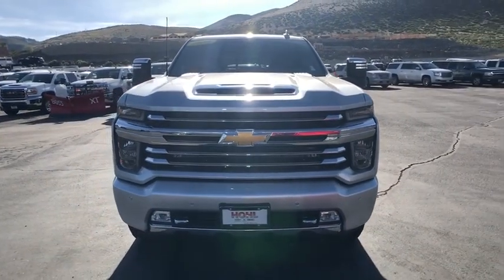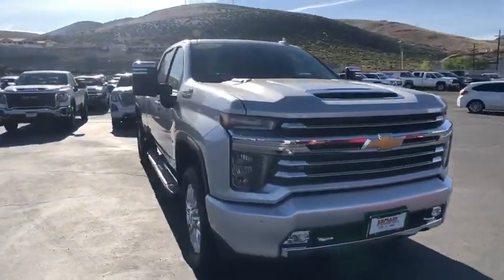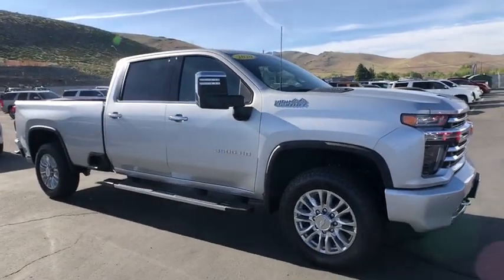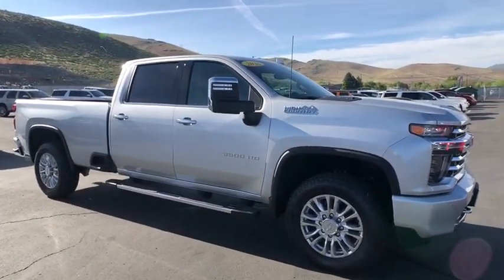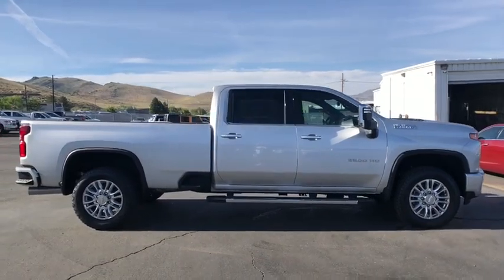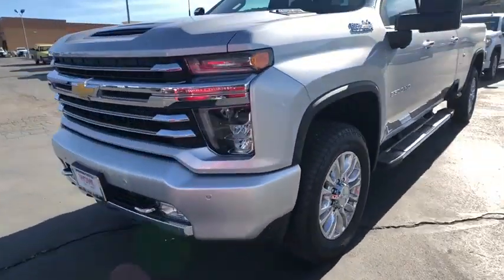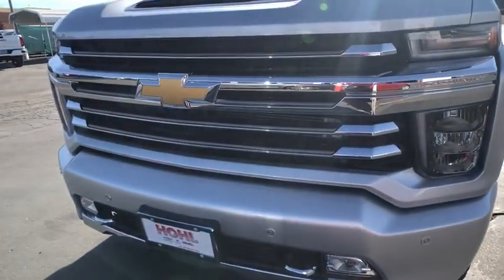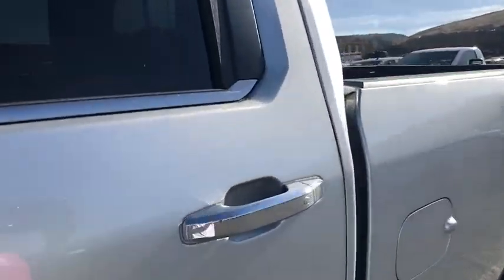2020 Chevrolet Silverado 3500HD Reno, Sparks, Elko, Lake Tahoe, Mammoth, NV FCC20101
Silver Ice Metallic New 2020 Chevrolet Silverado 3500HD available in Reno, Nevada at Michael Hohl GM. Servicing the Sparks, Elko, Lake Tahoe, Mammoth, NV area.
2020 Chevrolet Silverado 3500HD High Country - Stock#: FCC20101 - VIN#: 1GC4YVEY1LF238477

Silver Ice Metallic 2020 Chevrolet Silverado 3500HD High Country 4WD 10-Speed Automatic Duramax 6.6L V8 Turbodiesel
Preferred Equipment Group 3LZ,3.73 Rear Axle Ratio,3.42 Rear Axle Ratio,Perforated Leather-Appointed Seat Trim,10-Way Power Driver Seat Adjuster w/Lumbar,Safety Package II,High Country Deluxe,Technology Package,Radio: Chevrolet Infotainment 3 Premium System,Steering Wheel Mounted Electronic Cruise Control,Electric Rear-Window Defogger,Color-Keyed Carpeting Floor Covering,Auto-Dimming Inside Rearview Mirror w/Camera,OnStar & Chevrolet Connected Services Capable,120-Volt Instrument Panel Power Outlet,Power Sunroof,Bed View Camera,Chevytec Spray-On Black Bedliner w/Chevrolet Logo,6 Rectangular Chromed Tubular Assist Steps,Deep-Tinted Glass,LED Cargo Area Lighting,Front License Plate Kit,Durabed Pickup Bed,Chrome Recovery Hooks,Polished Exhaust Tip,Gooseneck/5th Wheel Package,Dual 220-Amps Primary/170-Amps Aux Alternators,Skid Plates,Integrated Trailer Brake Controller,Hitch Package (LPO),Engine Block Heater,Front LED Fog Lamps,Suspension Package,Driver Memory,10-Way Power Passenger Seat Adjuster w/Lumbar,Chevrolet Connected Access Capable,Power Front Passenger Windows w/Express Up/Down,Power Rear Windows w/Express Down,Keyless Open & Start,Power Door Locks,Power Sliding Rear Window w/Defogger,Power Front Windows w/Driver Express Up/Down,Front Carpeted Floor Mats,Rear Carpeted Floor Mats,Winter Grille Cover,Bluetooth For Phone,Remote Vehicle Starter System,Compass Located In Instrument Cluster,Floor-Mounted Center Console,Auto-Dimming Inside Rear-View Mirror,Chrome Mirror Caps,Power-Adjustable Outside Mirrors,Chrome Front Grille Bar w/Chrome Grille Inserts,Exhaust Brake,Wireless Charging,Heated Driver & Front Outboard Passenger Seats,2nd Row Heated Outboard Seats,120-Volt Bed Mounted Power Outlet,Heated Steering Wheel,12-Volt Rear Auxiliary Power Outlet,Safety Alert Seat,Ventilated Driver & Front Passenger Seats,170 Amp Alternator,Electrical Lock Control Steering Column,Leather-Wrapped Steering Wheel,Hitch Guidance w/Hitch View,Heavy-Duty 80 Amp Battery,Advanced Trailering System,SiriusXM w/360L,Manual Tilt/Telescoping Steering Column,HD Radio,Ultrasonic Front & Rear Park Assist,Rear Cross Traffic Alert,Up-Level Rear Seat w/Storage Package,IntelliBeam Automatic High Beam On/Off,8 Driver Information Center,Steering Wheel Audio Controls,Lane Change Alert w/Side Blind Zone Alert,Bose Premium 7 Speaker Sound System,Following Distance Indicator,Forward Collision Alert,2nd Row Dual USB Charge-Only Ports,Unauthorized Entry Theft-Deterrent System,Lane Departure Warning System,Multicolor 15 Diagonal Head-Up Display,Universal Home Remote,HD Rear Vision Camera,HD Surround Vision w/2 Trailer View Camera Provisions,Automatic Emergency Braking,4G LTE Wi-Fi Hotspot Capable,Gooseneck/5th Wheel Prep Package,Ventilated front seats,Auto-dimming Rear-View mirror,7 Speakers,Compass,Exterior Parking Camera Rear,Trailer sway control,Emergency communication system: OnStar and Chevrolet connected services capable,4-Wheel Disc Brakes,Air Conditioning,Electronic Stability Control,Front Bucket Seats,Front Center Armrest,Navigation System,Tachometer,Voltmeter,ABS brakes,AM/FM radio,Auto-dimming door mirrors,Automatic temperature control,Bodyside moldings,Brake assist,Bumpers: body-color,Delay-off headlights,Driver door bin,Driver vanity mirror,Dual front impact airbags,Dual front side impact airbags,Front anti-roll bar,Front dual zone A/C,Front fog lights,Front reading lights,Front wheel independent suspension,Fully automatic headlights,Garage door transmitter,Heated door mirrors,Heated front seats,Heated rear seats,Heated steering wheel,Illuminated entry,Low tire pressure warning,Memory seat,Occupant sensing airbag,Outside temperature display,Overhead airbag,Overhead console,Panic alarm,Passenger door bin,Passenger vanity mirror,Power door mirrors,Power driver seat,Power passenger seat,Power steering,Power windows,Rear reading lights,Rear seat center armrest,Rear step bumper,Rear window defroster,Remote keyless entry,Security system,Speed control,Speed-sensing steering,Split folding rear seat,Steering wheel mounted audio controls,Telescoping steering wheel,Tilt steering wheel,Traction control,Trip computer,Turn signal indicator mirrors,Variably intermittent wipers